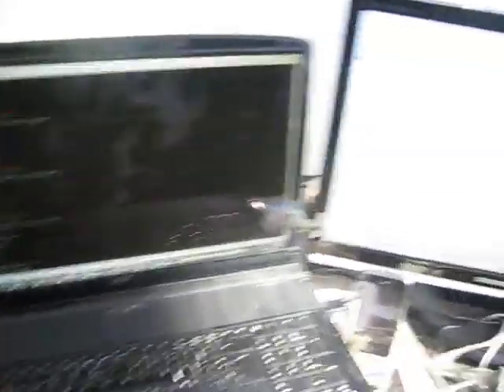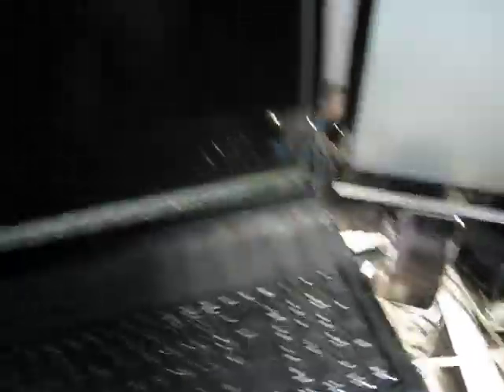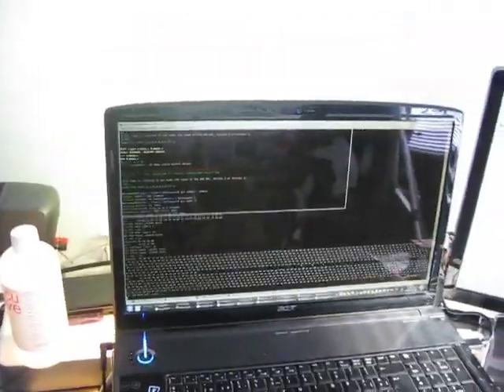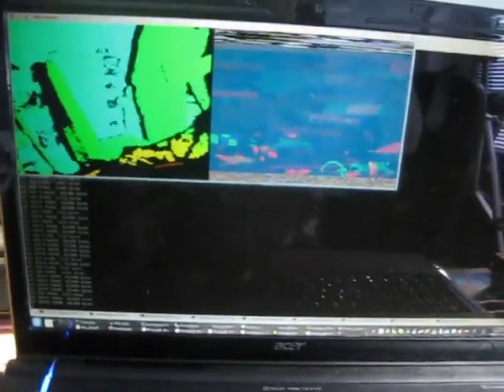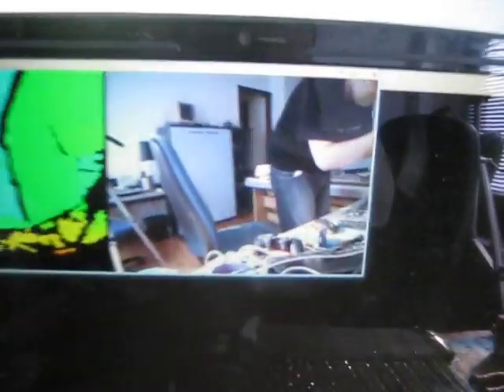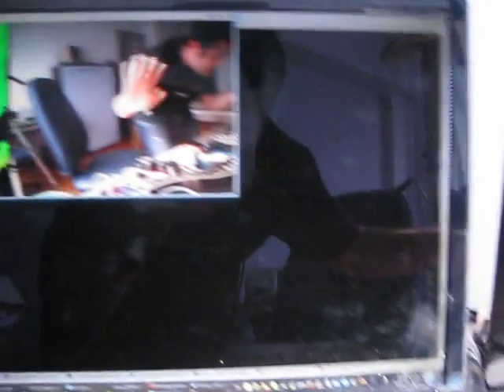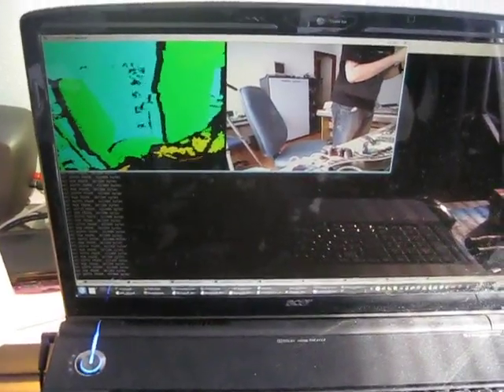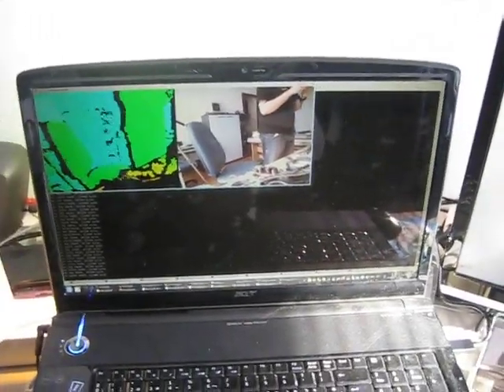Kinect open source driver demo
I just got this to work: a fully open source Kinect driver supporting the depth and RGB cameras.